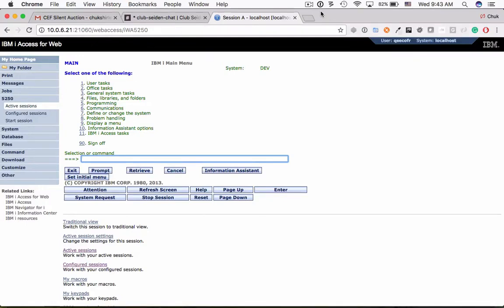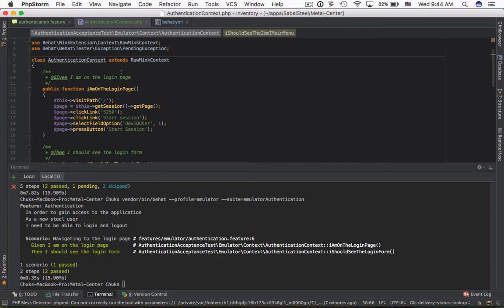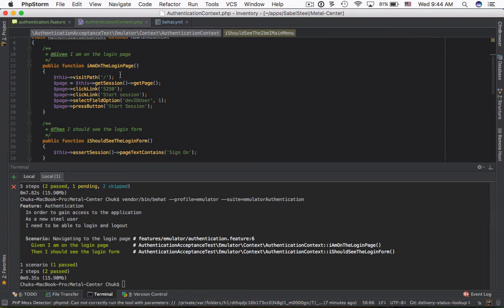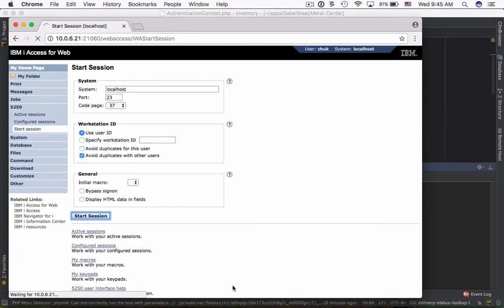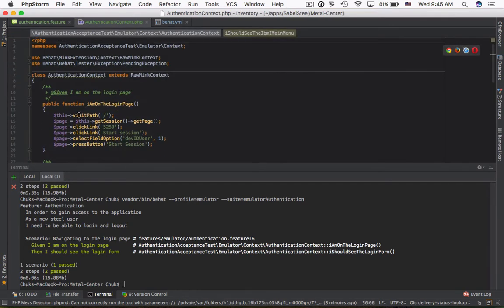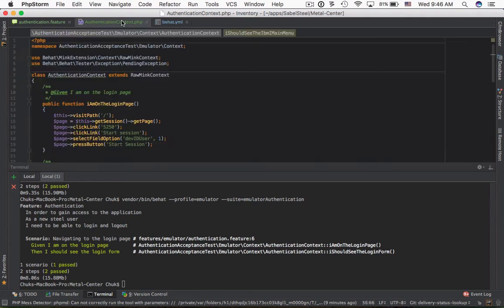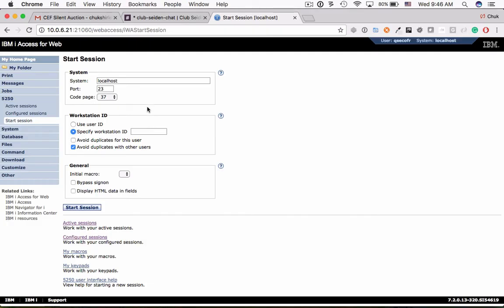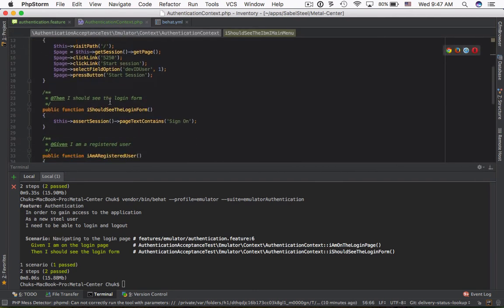Using Behat, Mink, and IBM i Access for Web to build end to end tests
This is a proof of concept